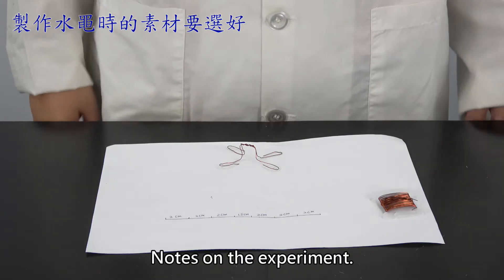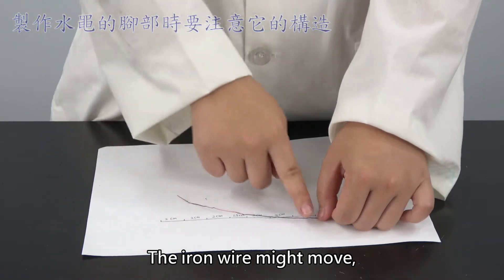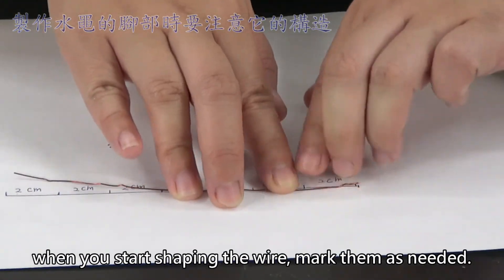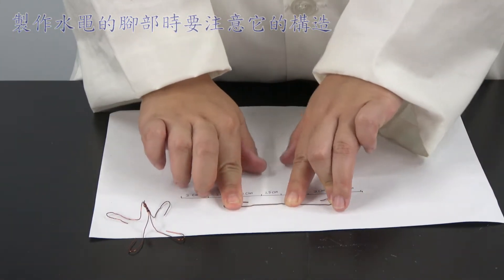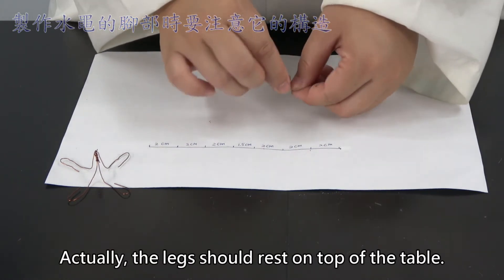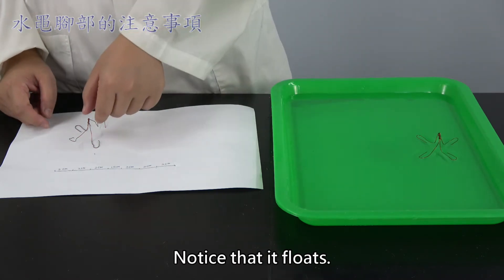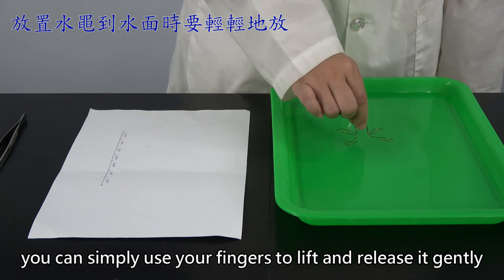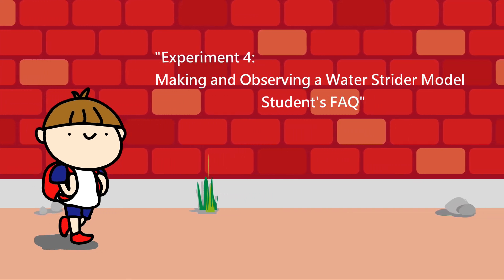4-2-2B Making and Observing a Water Strider Model-Student's FAQ